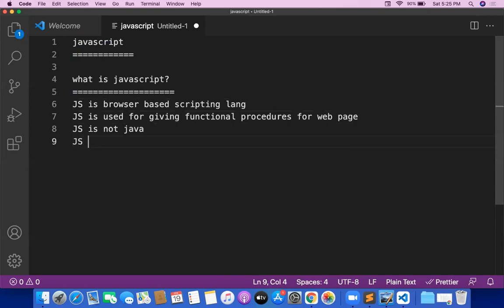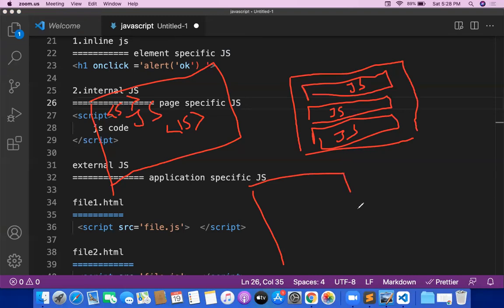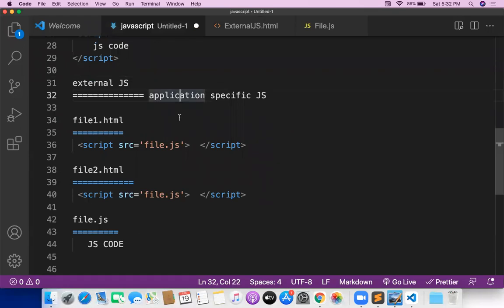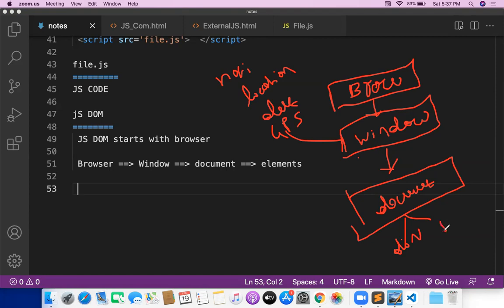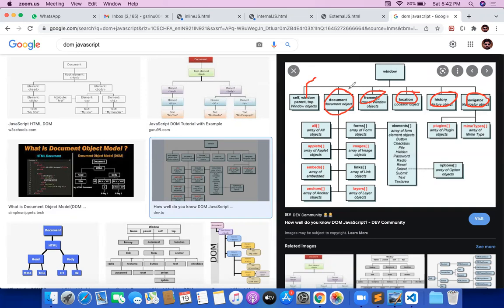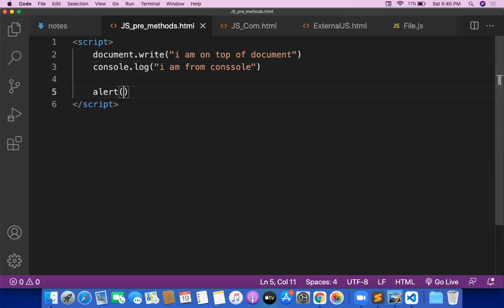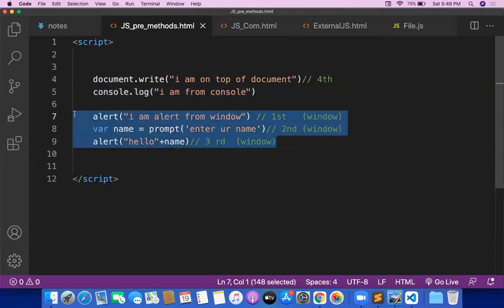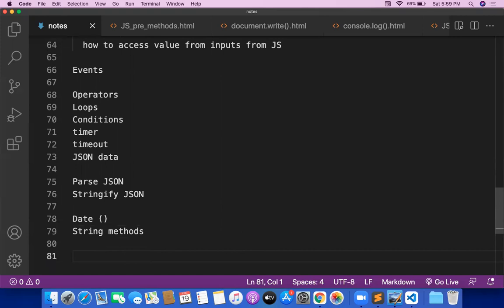Fullstack Web development & Mobile Development React ReactNative